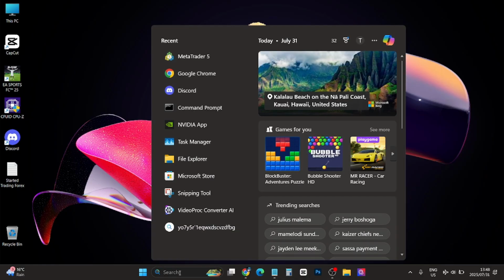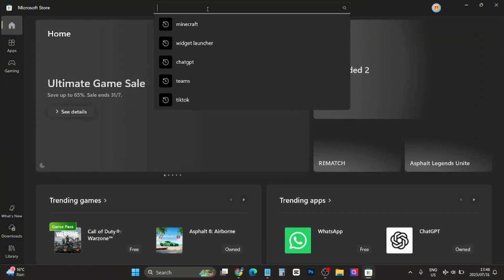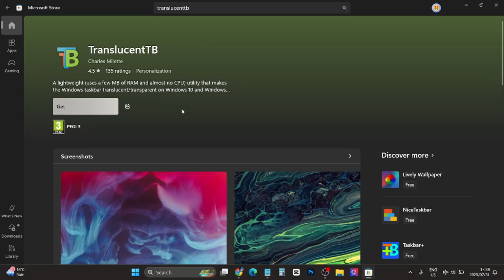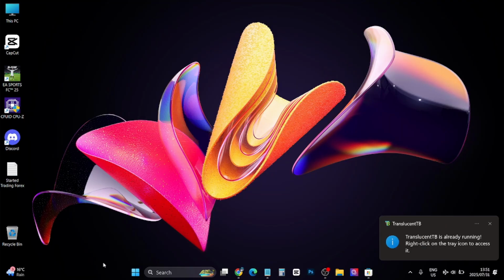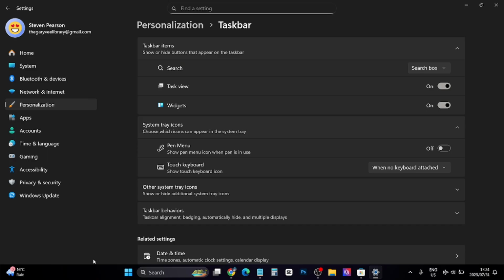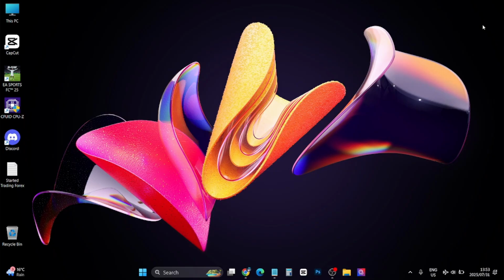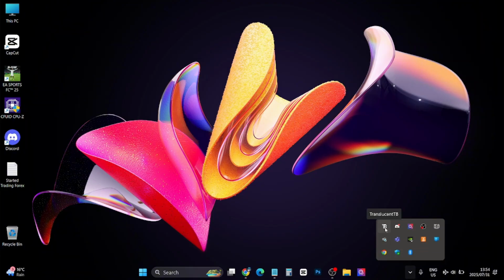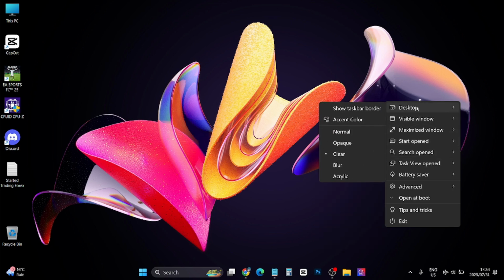How To Make The Taskbar Transparent In Windows 11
Learn How To Make The Taskbar Transparent In Windows 11